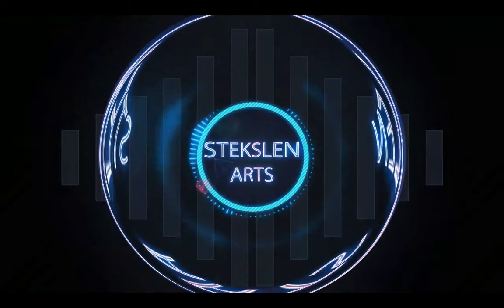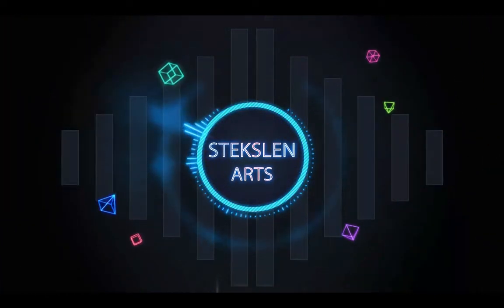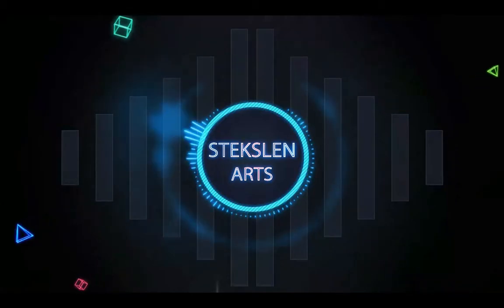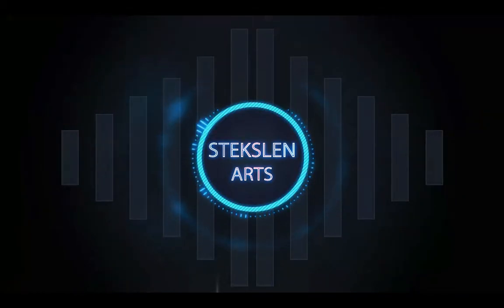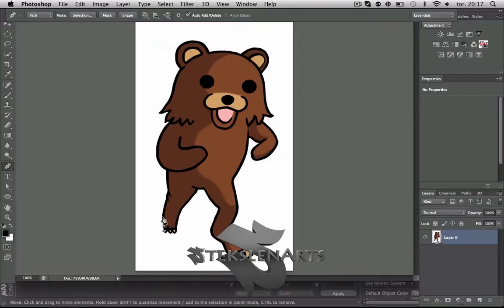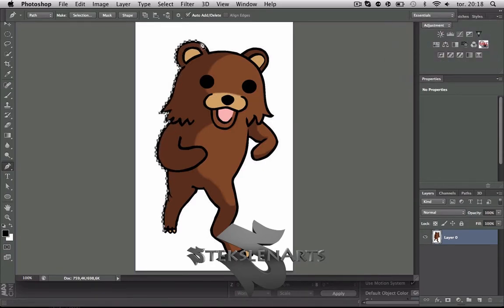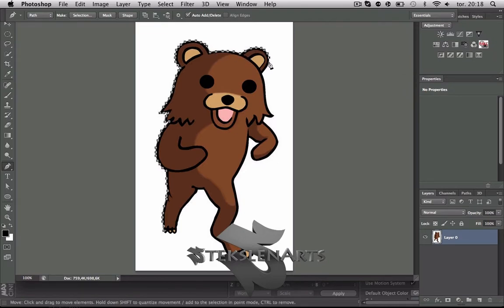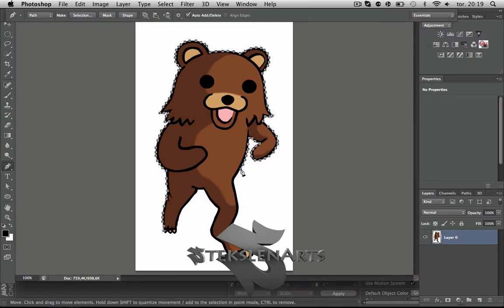MOVEZ Speedart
Thanks for all your support folks, rating the video and leaving a comment